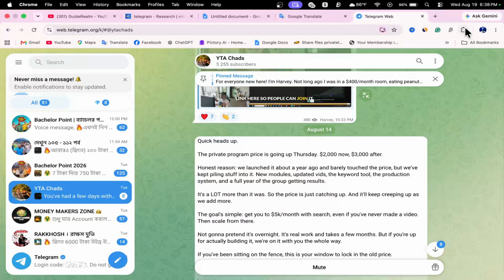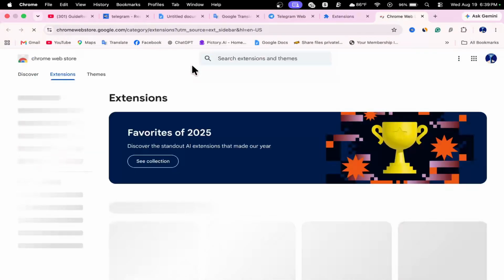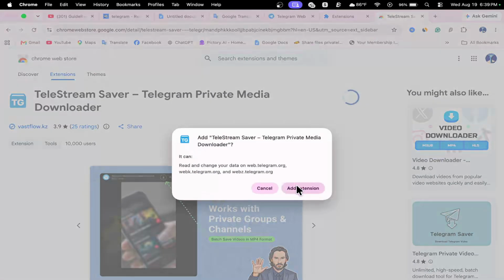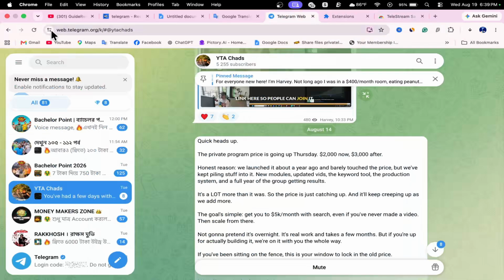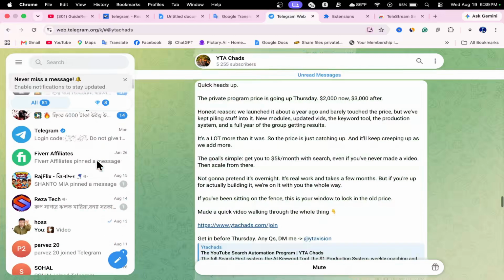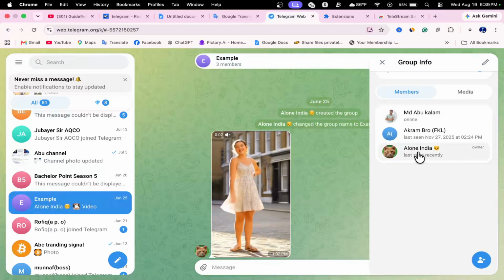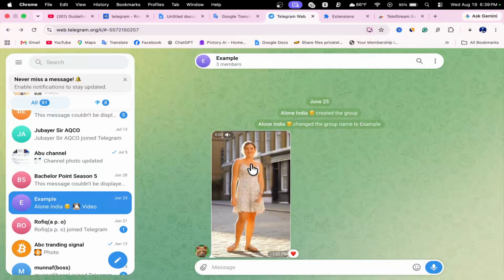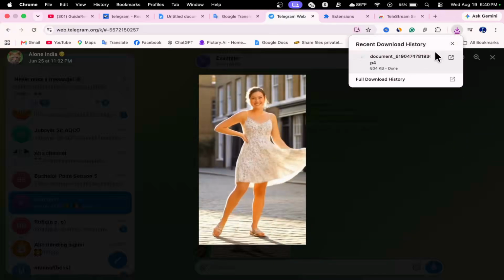How to Download Telegram Private Group Videos on MacBook, Laptop & PC – Easy Method!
Hello, How to Download Telegram Private Group Videos on MacBook, Laptop & PC is explained step by step in this tutorial.

In this video, you'll learn how to save videos from a private Telegram group on MacBook, laptop, or PC when the download option is available and you have permission to save the content. This guide is simple and beginner-friendly.

Watch the full tutorial to learn how to download Telegram private group videos on your computer easily.